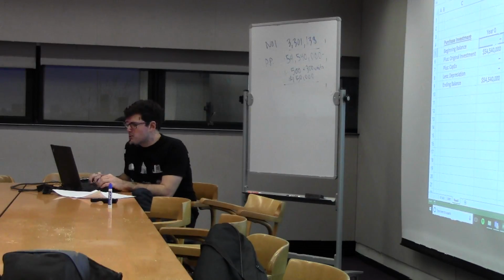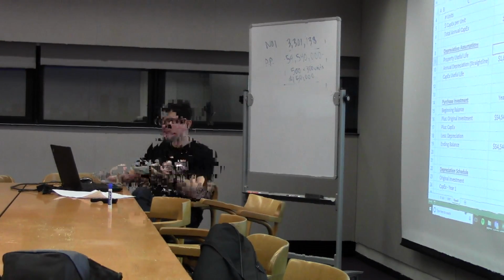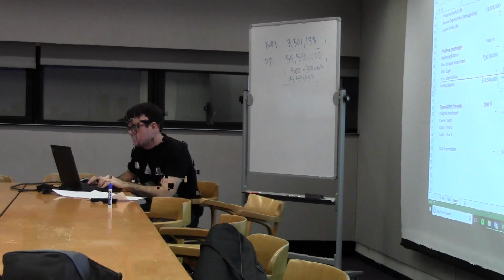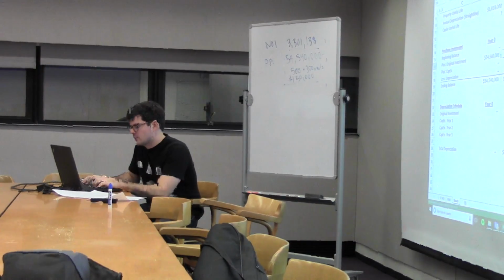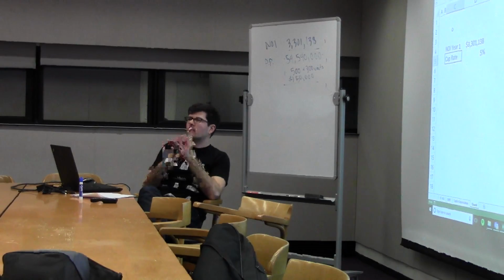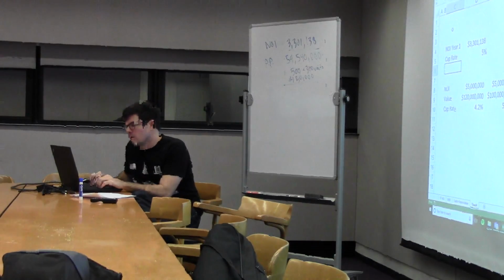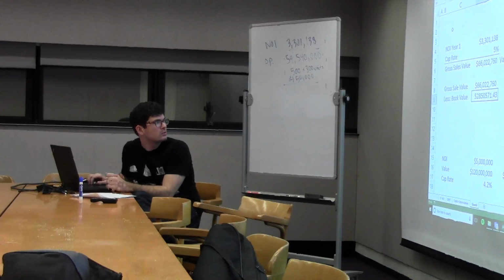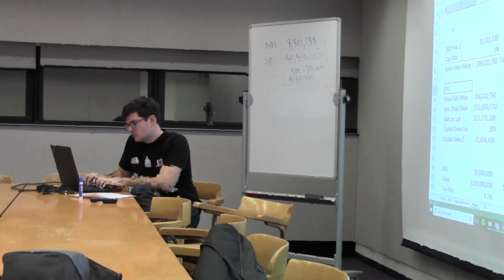EEE RECITATION 01 4YR PRO FORMA 03 of 04